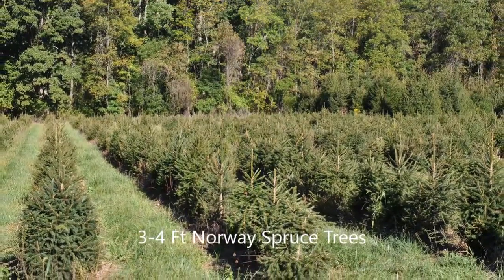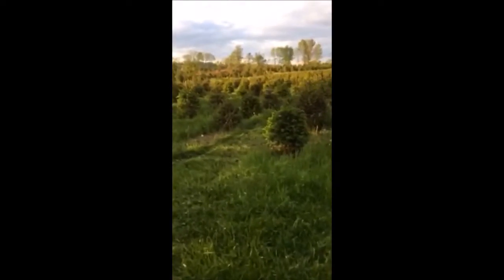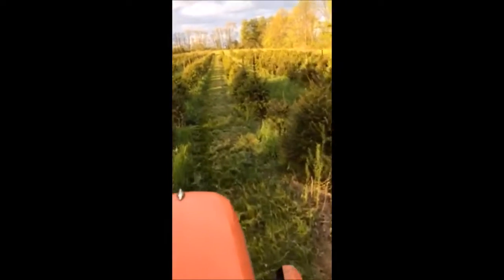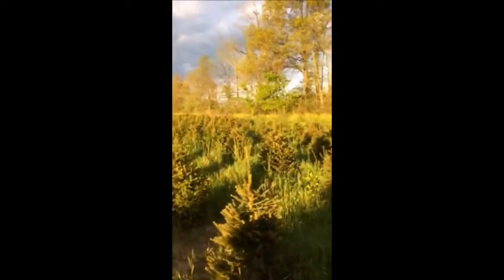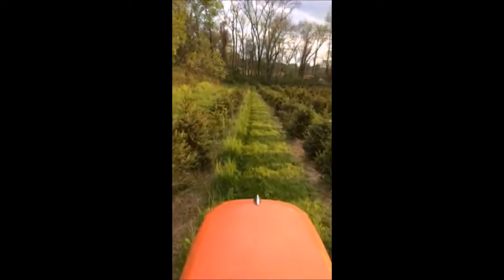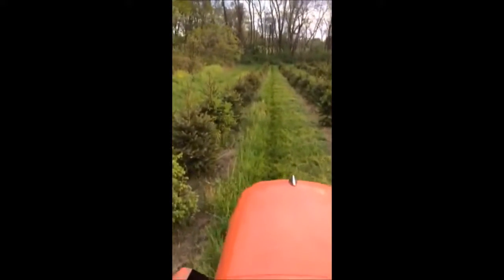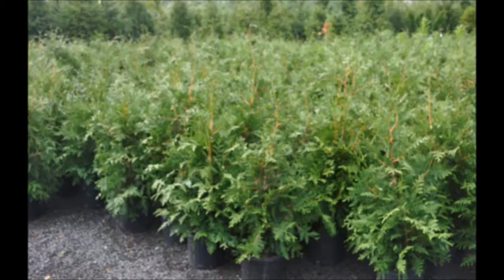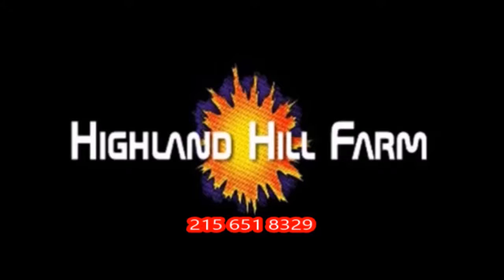Outstanding Features of Small Spruce Trees